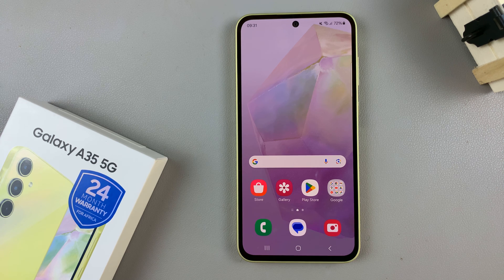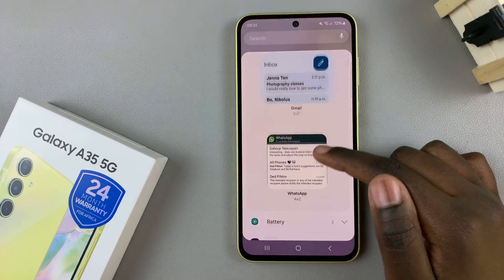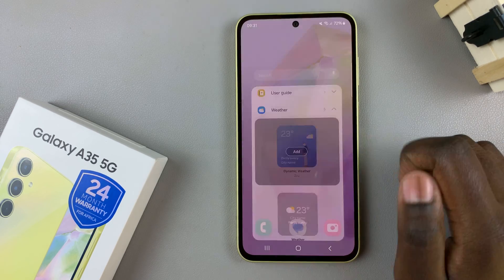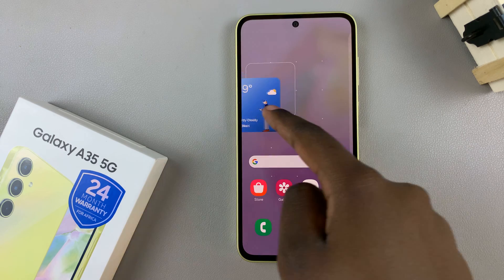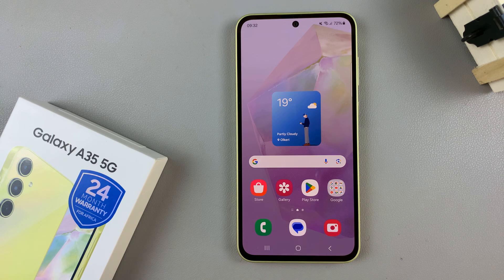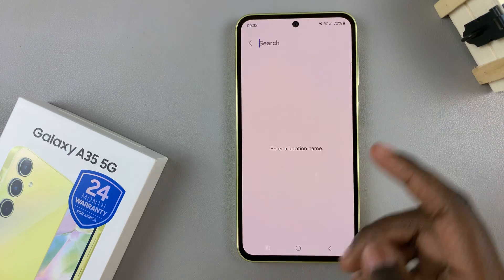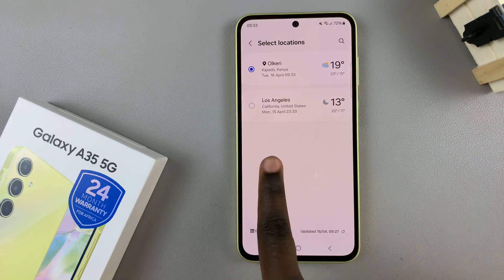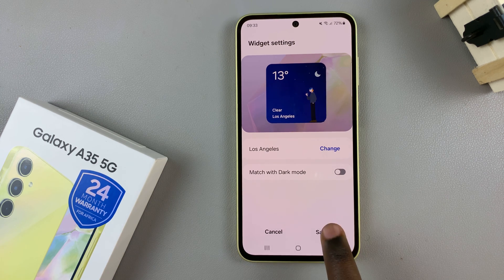How To Add Weather Widget To Home Screen On Samsung Galaxy A35 5G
Learn how to add weather widget to the home screen on the Samsung Galaxy A35 5G.

Keeping tabs on the weather is essential for planning your day, whether it's for work, leisure, or travel. With smartphones like the Samsung Galaxy A35 5G, you can easily access weather information right from your home screen.

Adding a weather widget not only enhances the aesthetics of your device but also provides you with real-time weather updates at a glance. Here's a step-by-step tutorial on how to add a weather widget to the home screen of your Samsung Galaxy A35 5G.

Step 1: Unlock Your Samsung Galaxy A35 5G
Ensure your Samsung Galaxy A35 5G is unlocked and ready for customization. If your device is locked, unlock it using your preferred method, such as PIN, pattern, password, or biometric authentication.

Step 2: Access Home Screen Customization Options
At this point, long-press on any empty space on your home screen until a menu appears. This menu typically includes options for wallpapers, widgets, and home screen settings. Then, tap on the "Widgets" option to proceed.

Step 3: Locate the Weather Widget
Following this, scroll through the list of available widgets until you find the "Weather" widget. This widget is specifically designed to display weather information on your device.

Step 4: Place Weather Widget On Home Screen
Once you've located the Weather widget, tap and select "Add" to place it on your home screen. You can position the widget wherever you prefer by dragging it to the desired location.

Step 5: Customize the Weather Widget
Some weather widgets allow you to customize the location, units (e.g., Celsius or Fahrenheit), and other display preferences. To configure the widget settings, long press on it, tap on settings, and adjust the preferences to suit your needs.

Samsung Galaxy A25 5G, Factory Unlocked GSM:

Samsung Galaxy S24 Ultra (Factory Unlocked):

Samsung Galaxy A15:

Samsung Galaxy A05 (Unlocked):

SAMSUNG Galaxy FIT 3:

TCL 55-Inch Q7 QLED 4K Smart Google TV:

Cell Phone Tripod Adapter